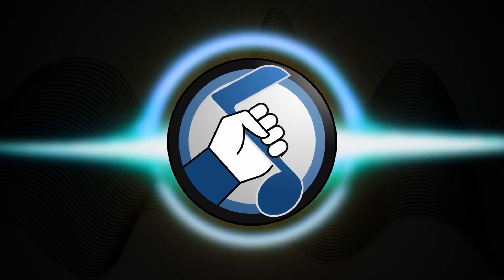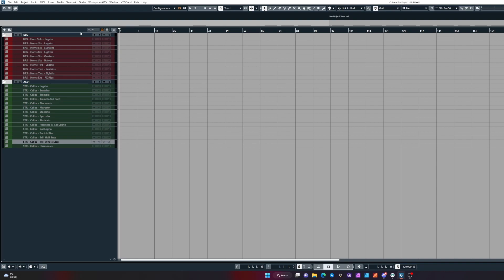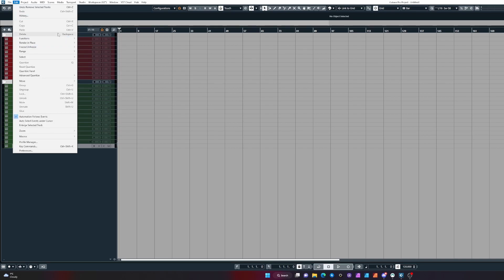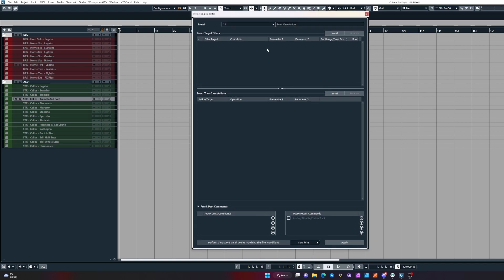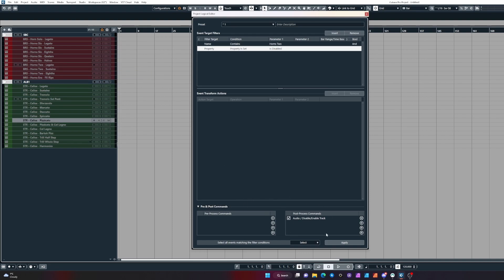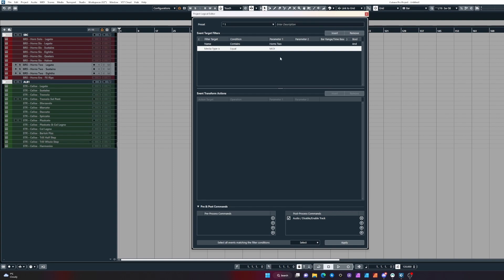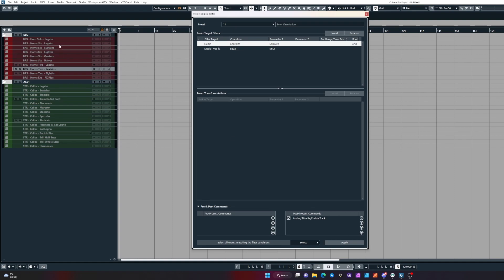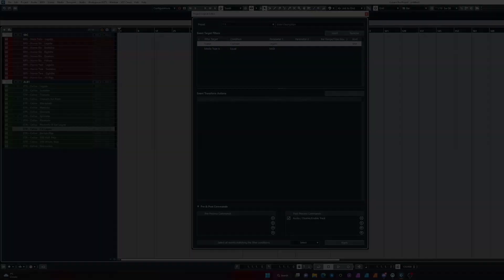PLE commands for Enabling/Disabling Tracks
Different ways to use the PLE to Enable/Disable tracks in Cubase 12.

00:00 - Intro
00:30 - Manual Selection Tips
02:38 - Creating Enable/Disable PLE commands

Links